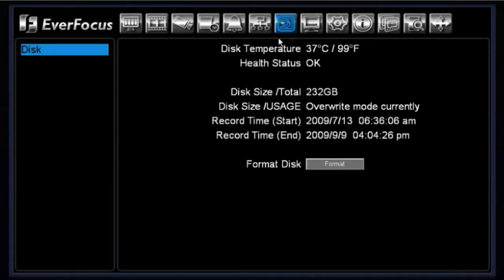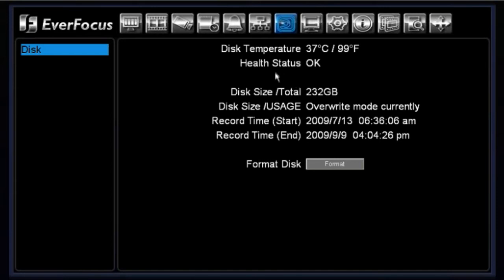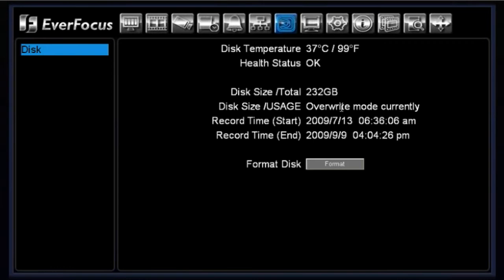Part 8: An Introduction to the EverFocus ECOR Disk Menu